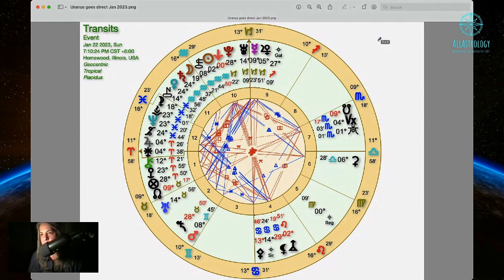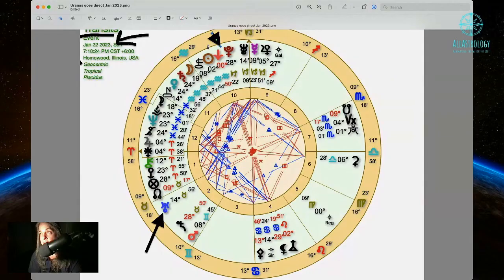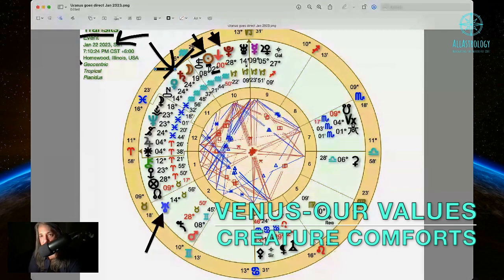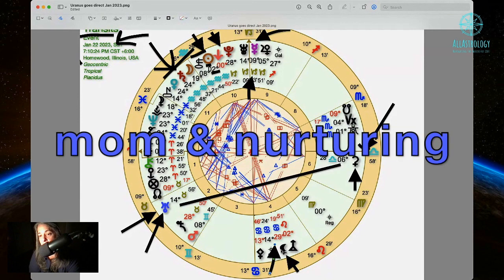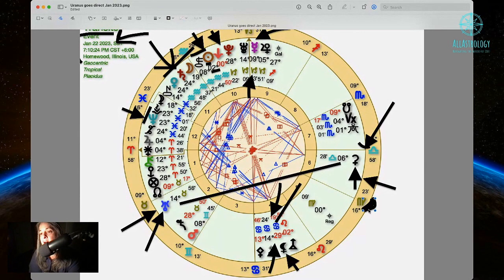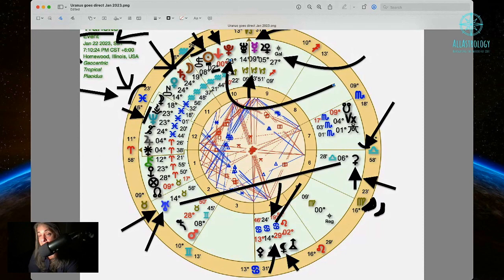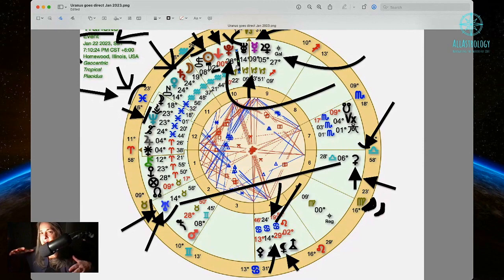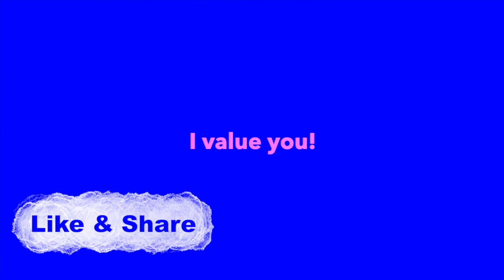Uranus Pt. 2 👀 DEEP DIVE 2023 URANUS IN TAURUS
URANUS  "expect the un-expected"! URANUS...the continuation!!  We are now into 2023 and Uranus is slowing in speed to prepare for going direct.

Here is a detailed look at other planets and their locations,  which tell a story of the areas of life we may recieve a surprise!!

Please enjoy and let me know your thoughts or questions.  I look forward to meeting you in the comments below♡

Peace my fellow STARS
🌻g

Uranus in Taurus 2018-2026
RETRO ZONE 19º-15º
Retro dates~August 24, 2022 to Jan. 21, 2023

NASA:
●Uranus is made of water, methane, and ammonia fluids above a small rocky center. Its atmosphere is made of hydrogen and helium like Jupiter and Saturn, but it also has methane. The methane makes Uranus blue.

●Uranus also has faint rings. The inner rings are narrow and dark. The outer rings are brightly colored and easier to see. Like Venus, Uranus rotates in the opposite direction as most other planets. And unlike any other planet, Uranus rotates on its side😳

●Uranus is surrounded by a set of 13 rings.
●Uranus is an ice giant (instead of a gas giant). It is mostly made of flowing icy materials above a solid core.
●Uranus has a thick atmosphere made of methane, hydrogen, and helium.
●Uranus is the only planet that spins on its side.

●Uranus was discovered in 1781 by William Herschel in Great Britain.
●Uranus has only been visited by Voyager 2.

😂 🛸Uranus humor ...
thank you  @Boondocking with Dennis

Because you asked...